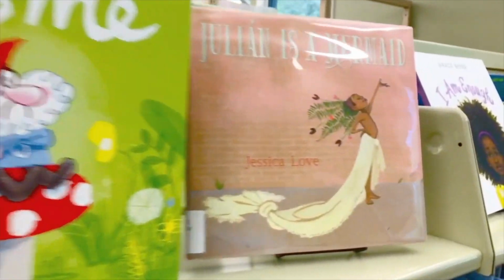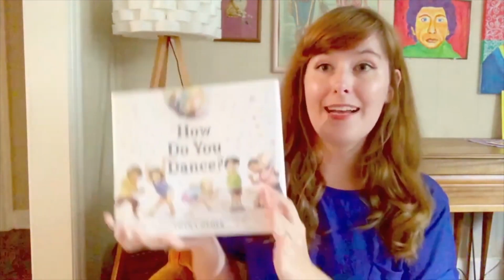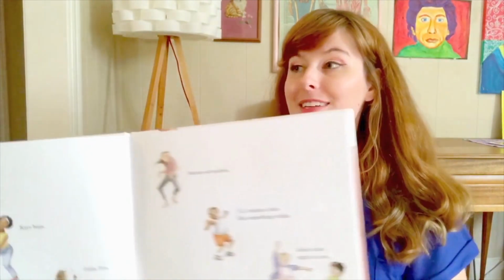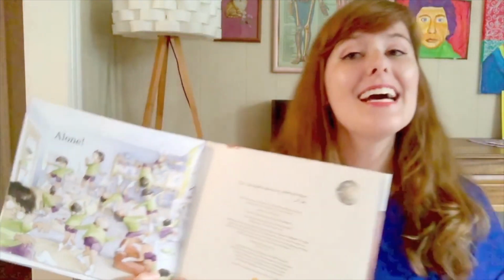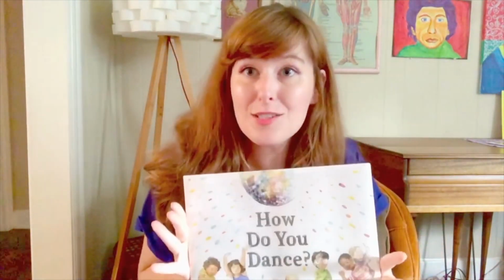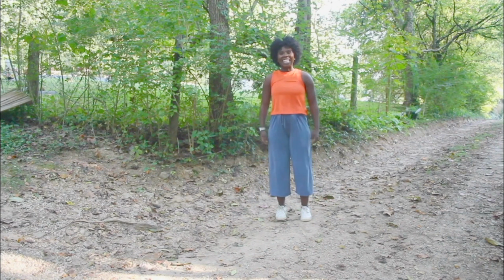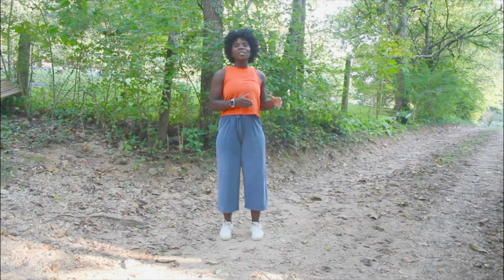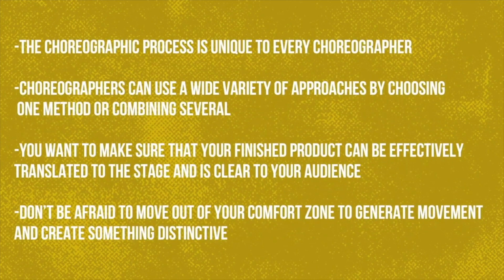ArtoberNashville Rewind w/OZ Arts STEAM Fusion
Let's do an ArtoberNashville Rewind to 2020 with OZ Arts Steam Fusion: Artober Special!

Age Groups: High School or All Ages]

Join OZ Arts Nashville teaching artists for two hands-on activities that explore the power of storytelling through performance. This special edition of OZ Arts STEAM Fusion is designed for high school students, but can be enjoyed by all ages.

Performing a Picture Book:
You’re never too old for story time! Did you know that a picture book can be the perfect tool to practice your public speaking skills, poise, and character building techniques? Maddie Hicks presents the power of a good story, well told. Sharpen those storyteller skills, and wow any audience, big or small.

Dancing a Dialogue:
Love to express yourself through dance and movement? Step into the choreographer’s shoes. Design your own dance that articulates the relationship and conversation between two characters. Professional dancer Joi Ware leads this creative exploration that’s sure to keep you on your toes.

Artober Nashville is a program of NowPlayingNashville.com at The Community Foundation of Middle Tennessee. Artober Nashville is funded by The Ryman Hospitality Properties Foundation and Tennessee Arts Commission.